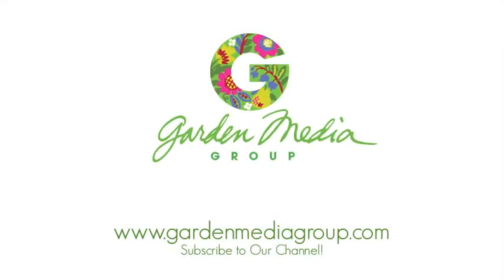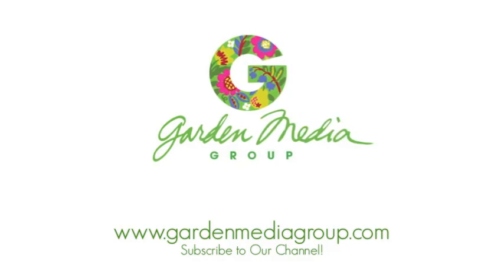A Look Inside: 2016 Garden Trends - Layered Landscapes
The landscaping trend is shifting from green deserts to ‘Living Landscapes.’

Doug Tallamy, professor of entomology and wildlife ecology at the University of Delaware, says people want to bring their yard back to its natural habitat as each plant serves a purpose in supporting local, natural ecosystems, pollinators and other wildlife. Dr. Tallamy says a living landscape starts with trees and is layered underneath with shrubs and flowers.

As people’s passion for preserving the earth increases, they will see and purchase plants for their function as well as their beauty.